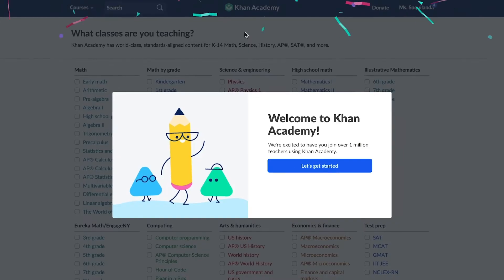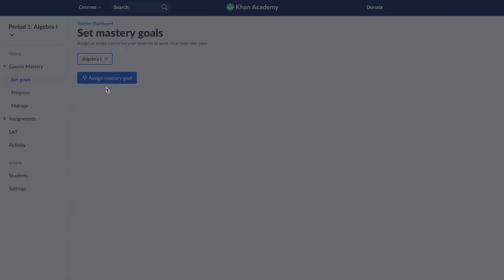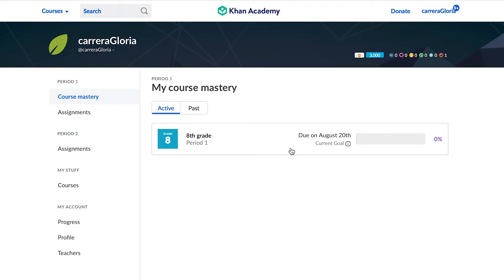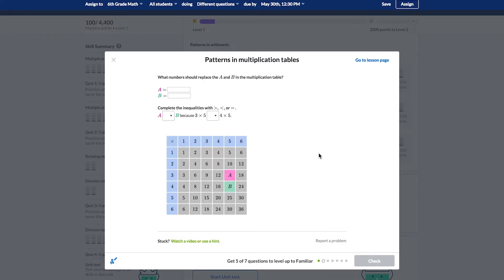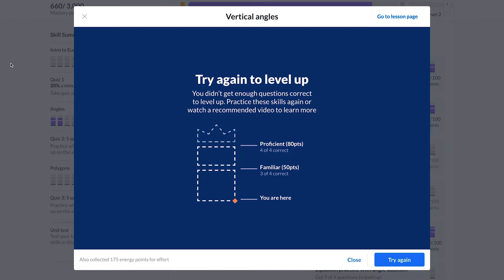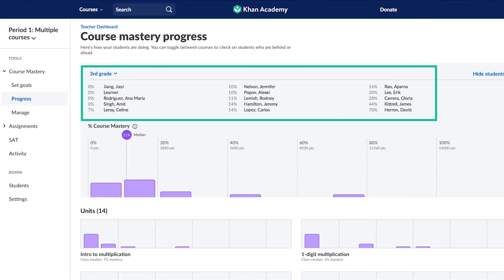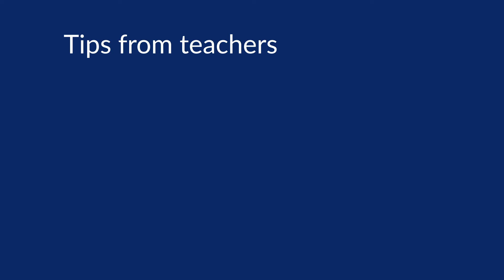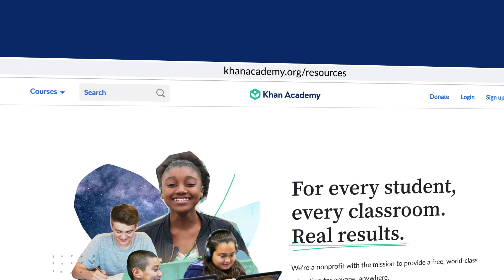How to use Course Mastery on Khan Academy - 2019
Learn how to use Khan Academy to help students master skills and work at their own pace. Get step by step assistance to set up, and learn how our reports give you rich student insights.